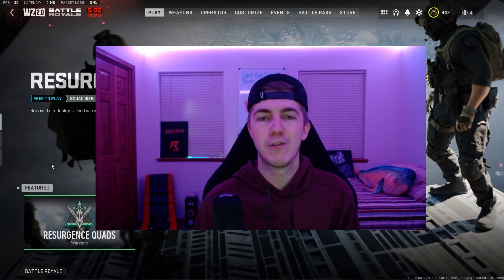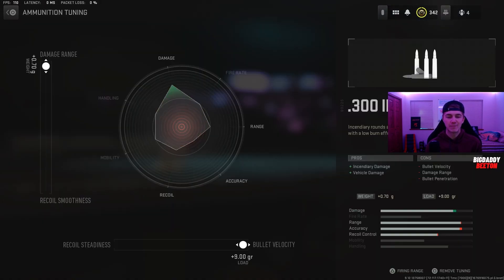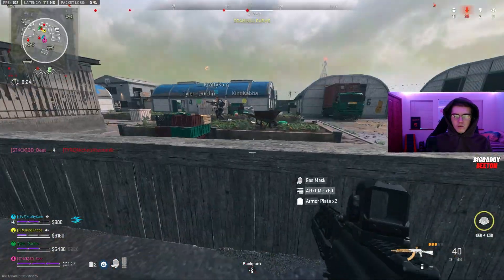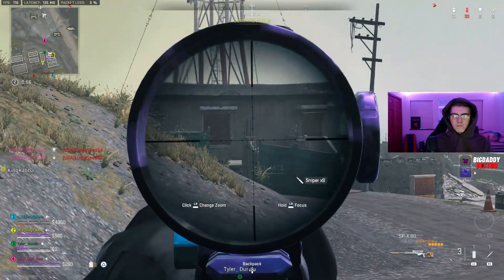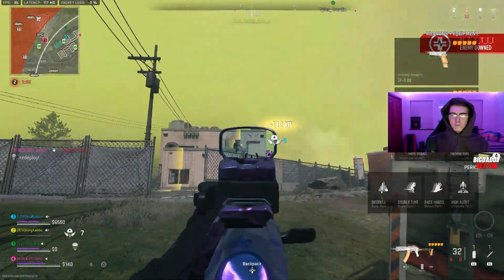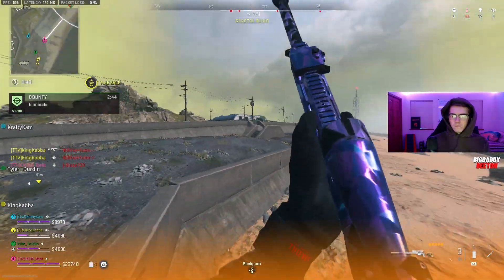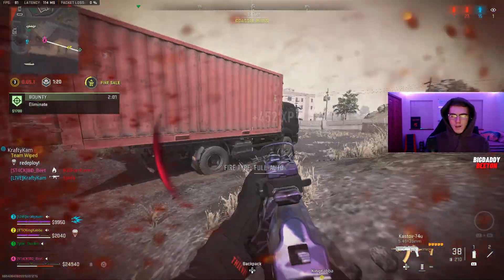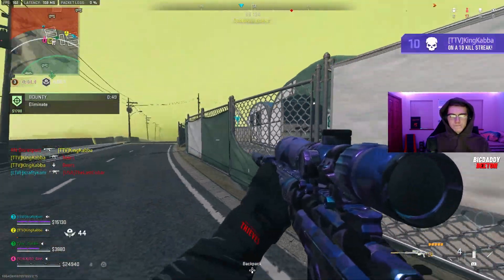The ONE SHOT Sniper META on Ashika Island! (Best SP-X 80 Class)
Sniping is FUN AGAIN!